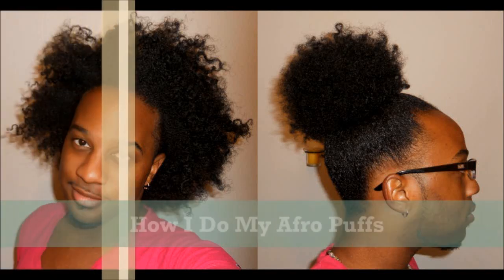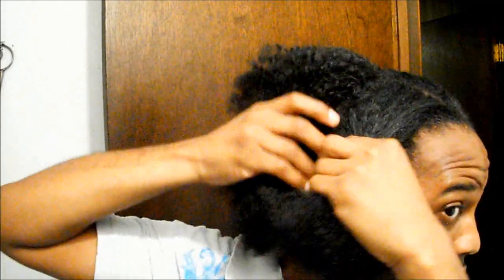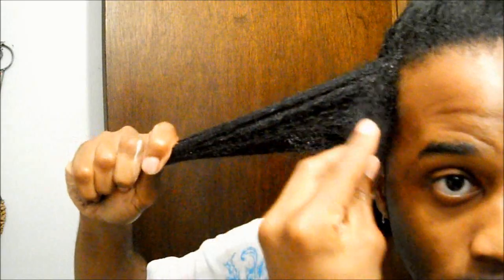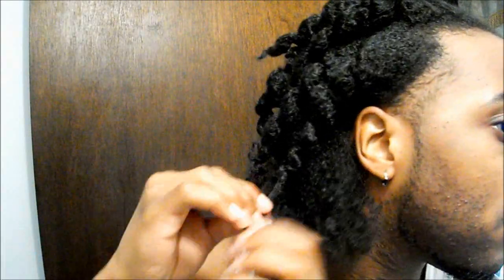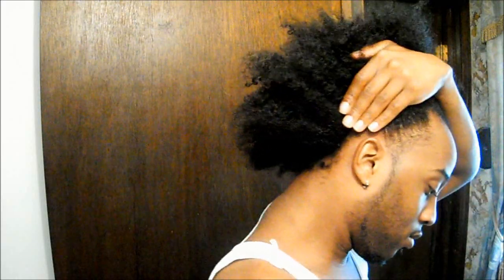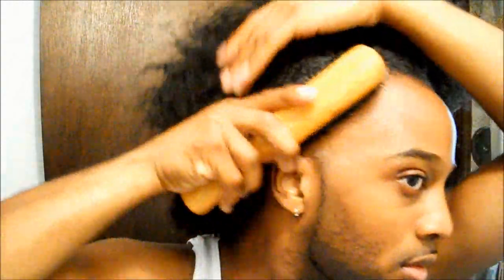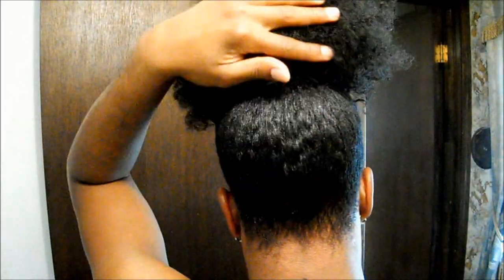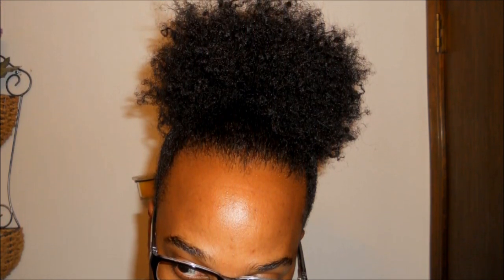#224 - How I Do My Afro Puffs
I show I how do all of my afro puffs.